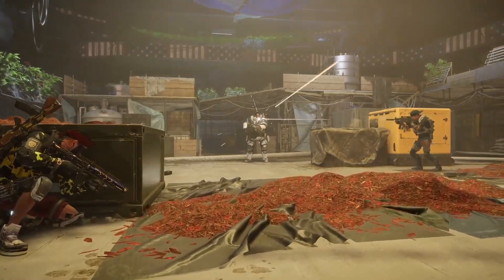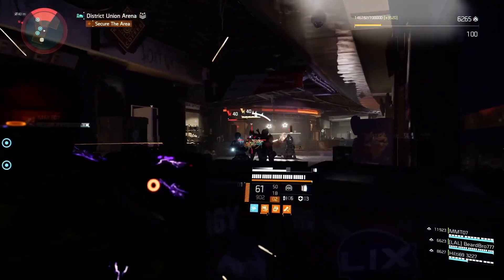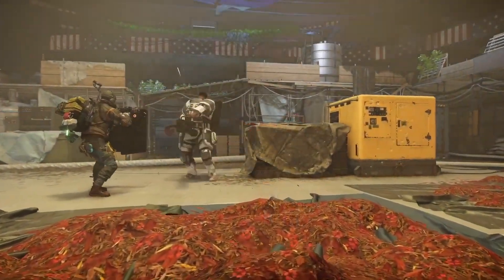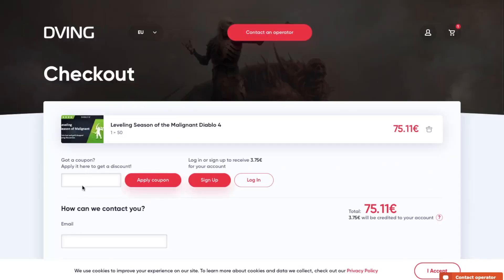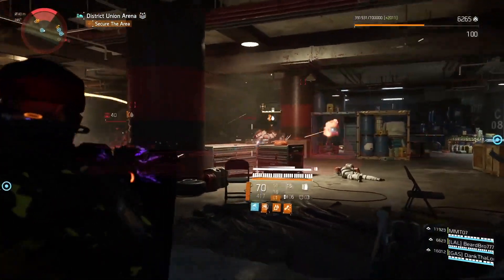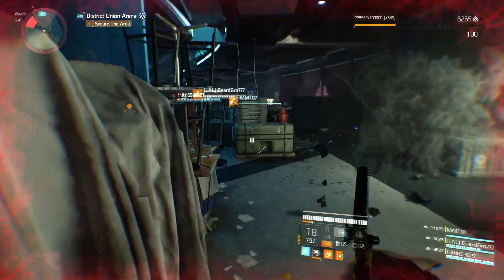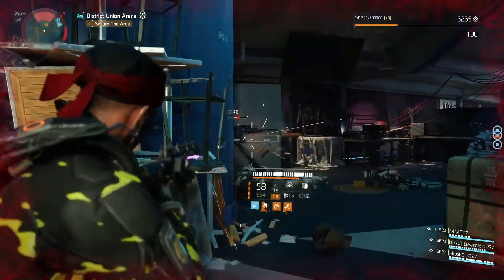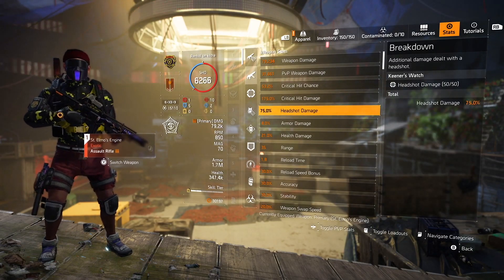5 BUILDS IN 1 - BEST PVE/PVP ONE MAN ARMY BUILD | The Division 2 Legendary KingBreaker AR Solo Build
BE IMMUNE TO INCOMING DAMAGE NOW - CRAZY DAMAGE REDUCTION IN PVP/PVE + PROTECTION FROM ELITES + ARMOR ON KILL + ARMOR REGEN + REPAIR SKILL + CRIT DAMAGE | The Division 2 BEST SOLO PVE BUILD | The Division 2

Tom Clancy's The Division 2 Developer Massive Entertainment Publisher Ubisoft Director Mathias Karlson Composer Ola Strand SeriesTom Clancy's Engine Snowdrop Platform

Contents

Gameplay Edit